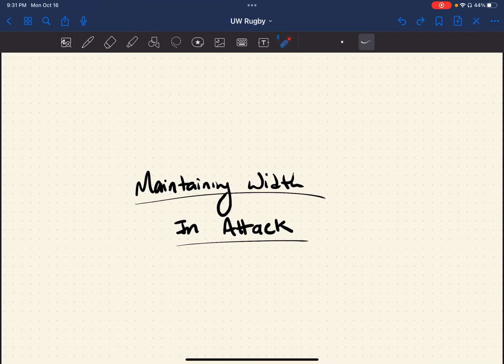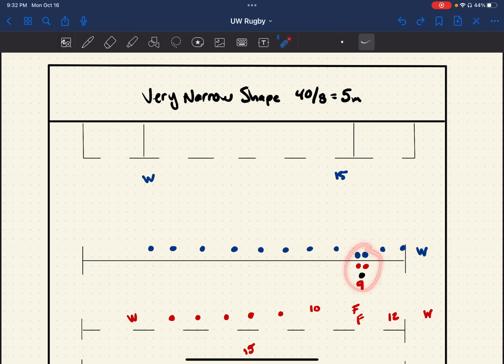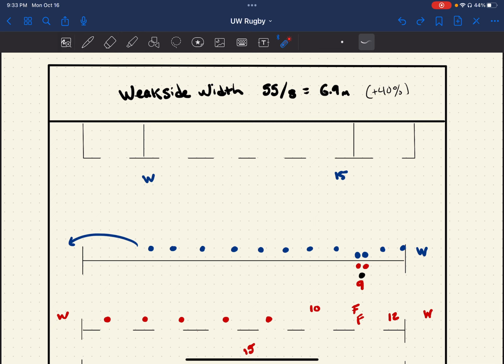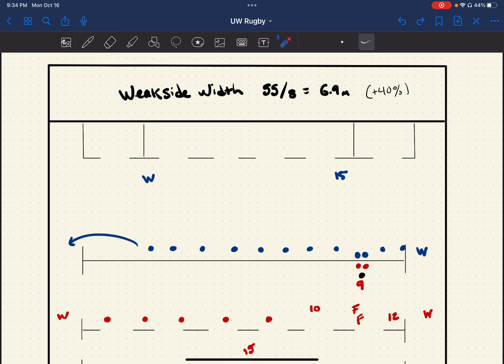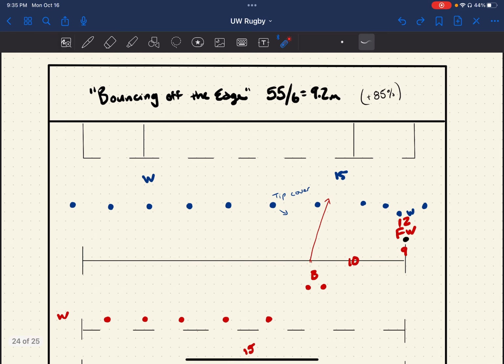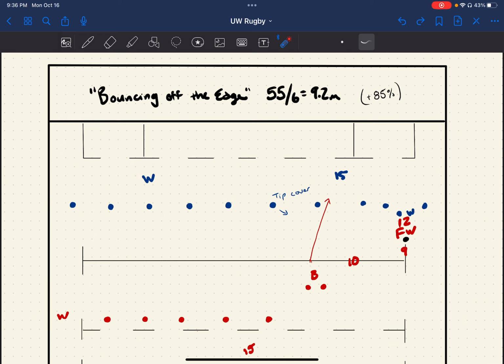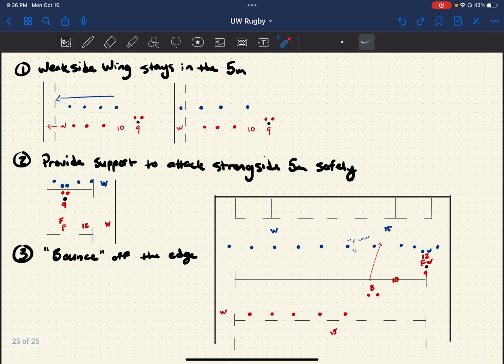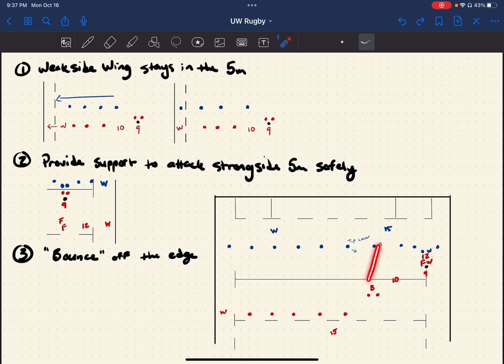Maintaining Width in Attack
Three fixes to narrow shape in attack.